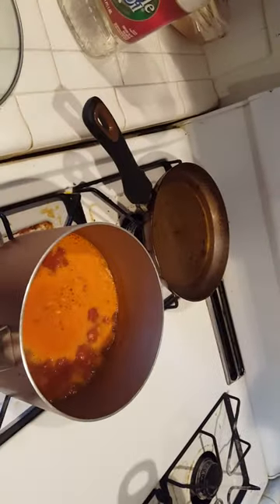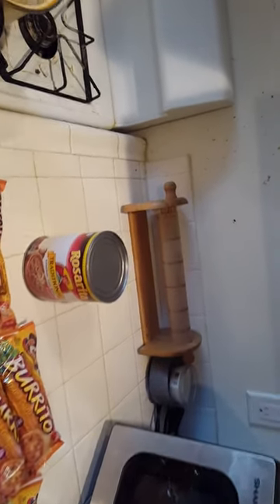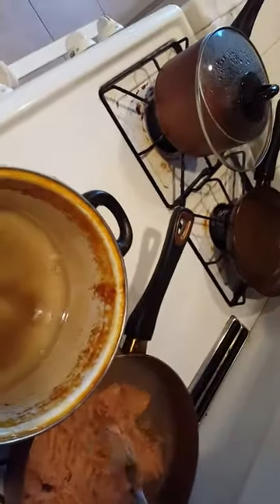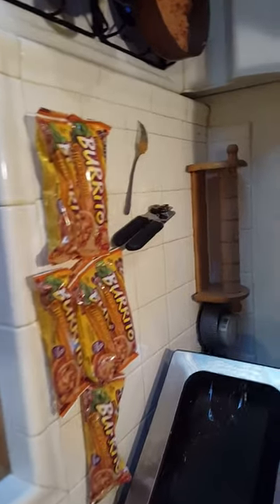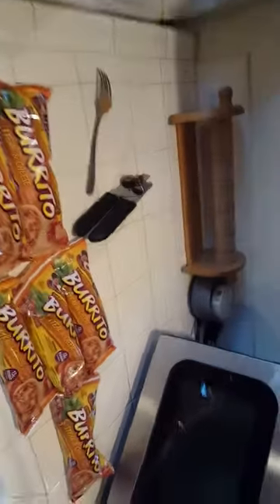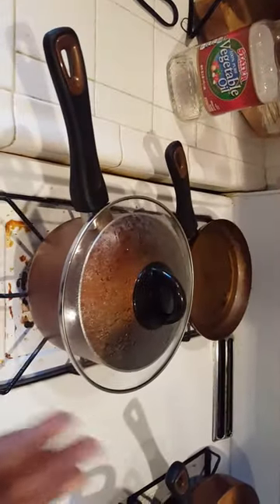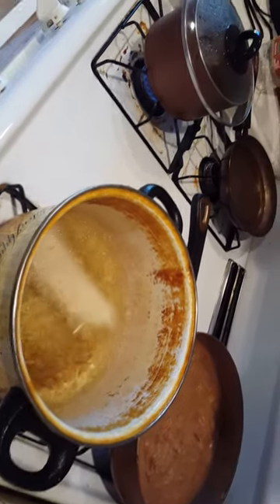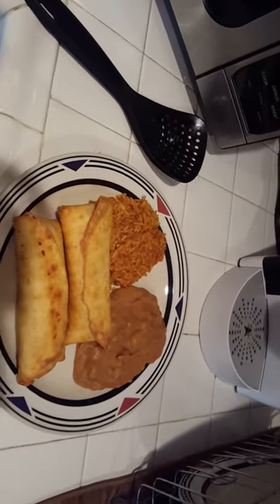Cooking with kev